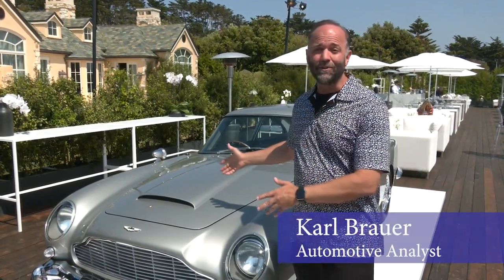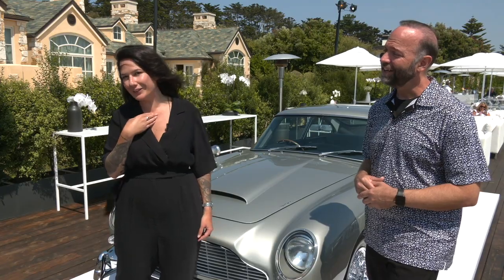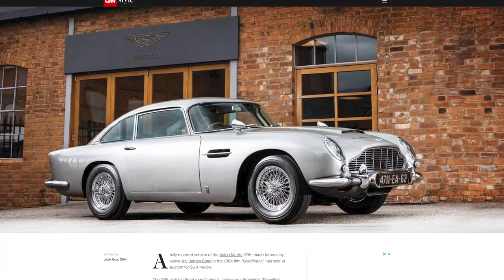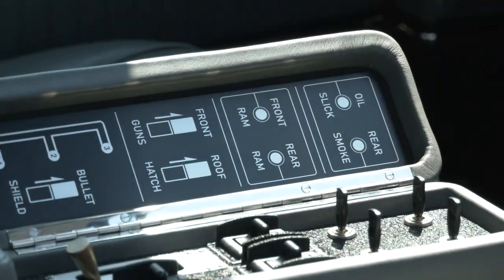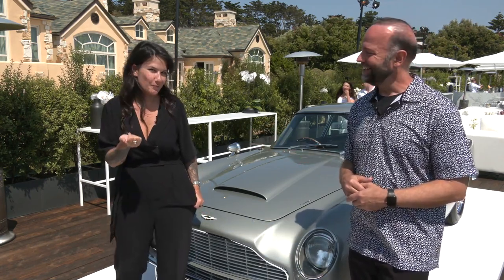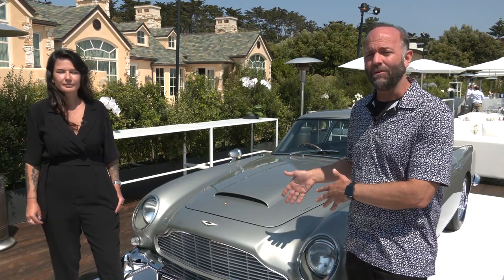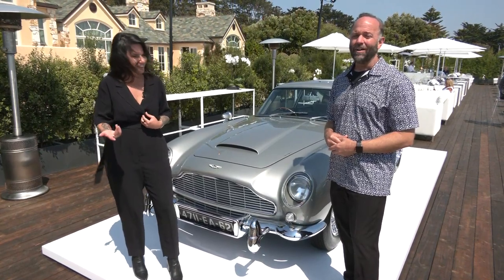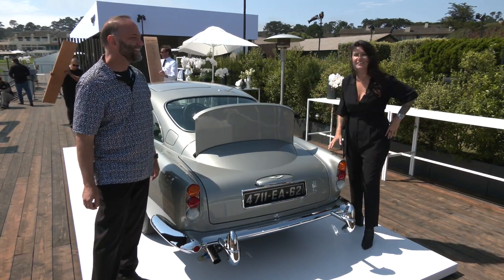James Bond Aston Martin DB5 Replica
This is a video about the James Bond Aston Martin DB5 Replica. Aston Martin built 25 Aston Martin DB5 Replicas to celebrate the 25th Bond film, No Time to Die, and the starring role the DB5 plays in the latest movie.

The timeless nature of Aston Martin’s cars is intricately tied to the timeless nature of the world’s most famous secret agent, James Bond. The synergy between these classic British brands has added substantial value to both.

For Aston Martin, this value goes beyond the nebulous nature of enthusiastic customers buying the newest models to sate their personal James Bond aspirations. This value can be precisely measured in the market price of past Aston Martins made famous by 007. And the most famous Bond car — actually, the most famous car of any movie- or TV-related franchise, according to multiple surveys — is the Aston Martin DB5 first featured in the classic 1964 Bond movie, Goldfinger.

Less than 900 original Aston Martin DB5s were produced between 1963 and 1965. And while these models were always associated with the famous Secret Service agent, it wasn’t until the the last 20 years when their market value skyrocketed as Bond fans snapped up surviving examples. In the early 2000s these car sold for well under $100,000. In 2020, they can easily cross the $1 million mark. Unless they are one of the few original DB5 Bond movie cars from the 1960s. One of those changed hands last year for $6.4 million.

If that amount seems high for a 55+ year-old car, Aston Martin will build you a brand new 1965 Aston Martin DB5 for about half that amount — or around $3.5 million. Actually, they would have built you one if you were in the right place at the right time last year. Now all 25 of these Aston Martin DB5 Goldfinger Continuation cars have been sold, with the first one rolling off the assembly line last week.

All 25 Goldfinger Continuation DB5s will be painted the same shade of Silver Birch that Q Branch issued to Mr. Bond, and all of them will feature working examples of the original DB5 Bond car gadgets. That includes a rear smoke screen and oil slick delivery system, revolving license plates, simulated front machine guns, a bullet resistant rear shield, simulated tire slasher, and a removable passenger seat roof panel (for ejecting unwanted baddies).

Inside, the classic DB5 cabin is augmented with a simulated radar screen tracker map, telephone, gear knob actuator button, armrest and center console-mouted switchgear, under-seat weapons storage rack, and a remote control for gadget activation.

While the gadgets in these DB5 Goldfinger Continuation cars were quite advanced in 1965, the basic mechanical foundation of these “new” versions remains vintage. They’re all powered by the same 4.0-liter inline six-cylinder engine (shod with triple SU carburetors) and they all deliver their 290 horsepower through a 5-speed ZF manual transmission. Given these cars’ “vintage” level of emissions control and passenger safety equipment it should surprise no one to learn they are not road legal. You can sit in them and play with the gadgets, but don’t take them on any public roads.

Still, if you’re one of the 25 customers (now 24) waiting for your Aston Martin DB5 Goldfinger Continuation series to roll out of the company’s Newport Pagnell factory, you’re part of an elite group. As the product of 4,500 hours of hand-built construction, with meticulous attention expended to recreate the world’s most famous movie car, you’re going to have one hell of a party prop.

And if for some reason you do decide to illegally drive the DB5 on the street...well, it does have those rotating license plates.